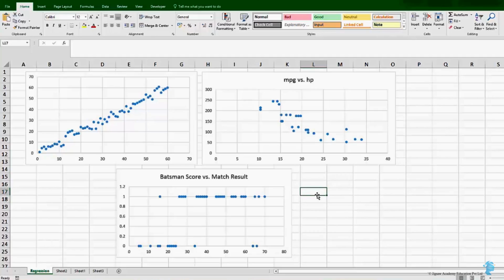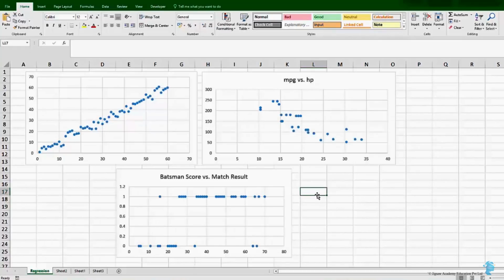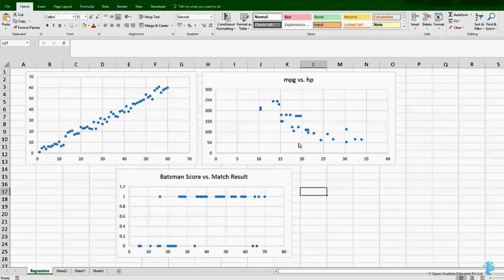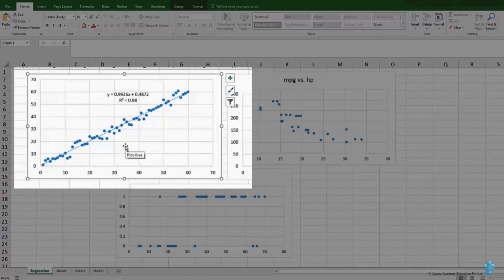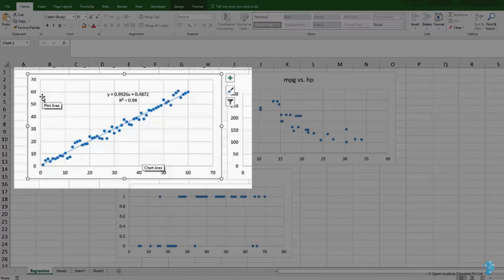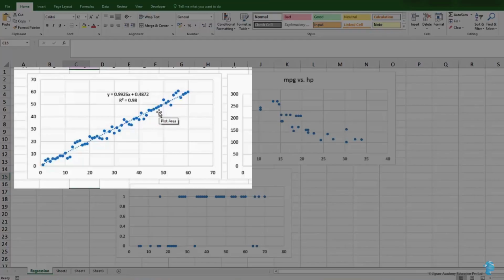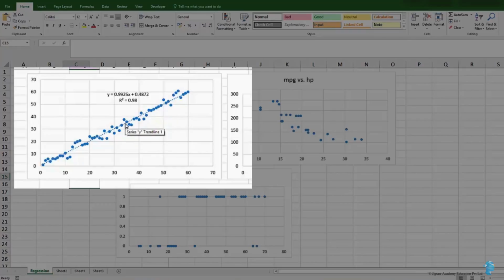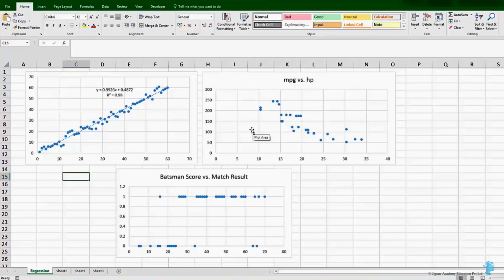Linear Regression in Excel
Understand how Linear Regression is used in forecasting and relationship modelling in Excel using its functions. Watch the video to learn more.